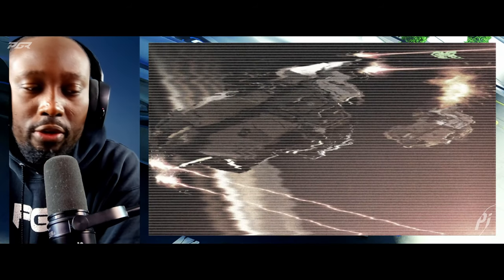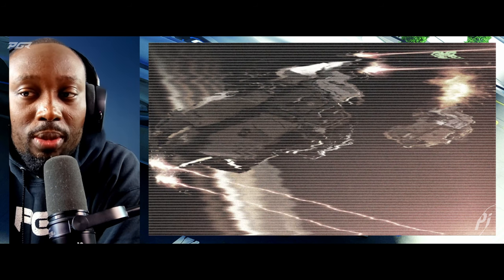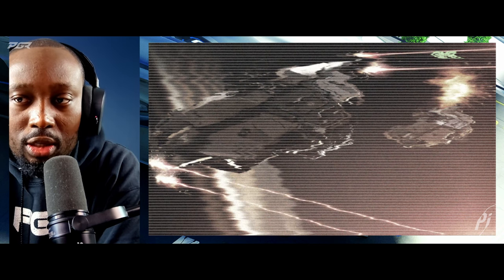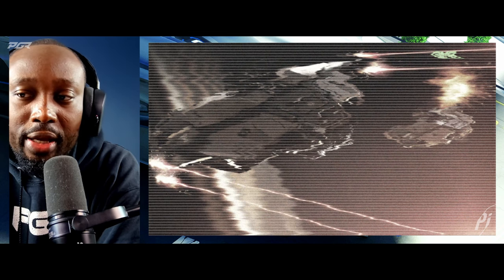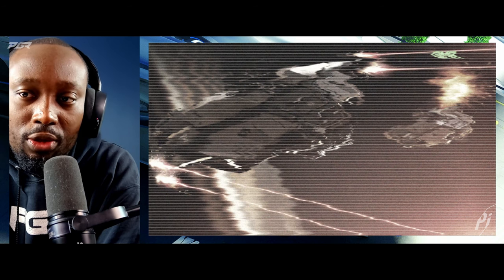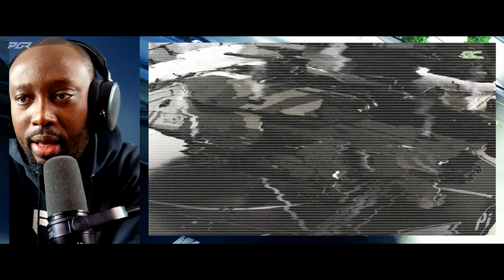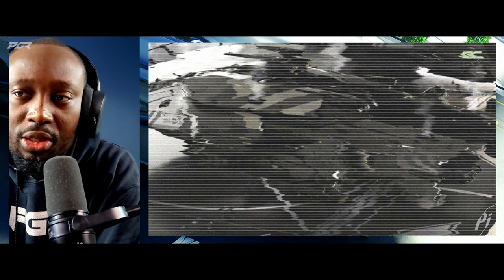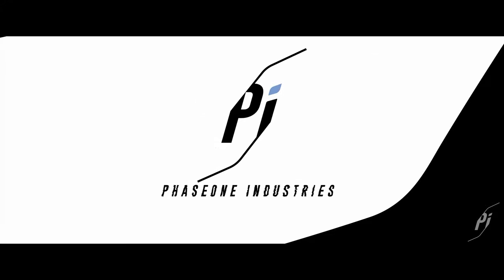New Anvil PALADIN Teased!? - Star Citizen